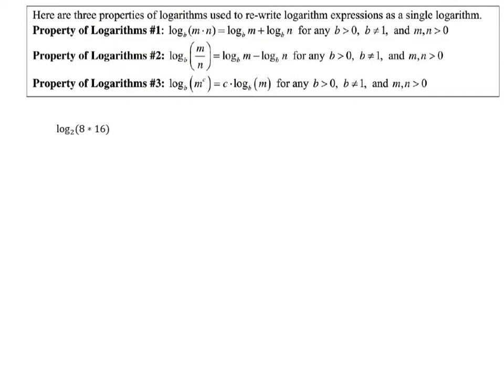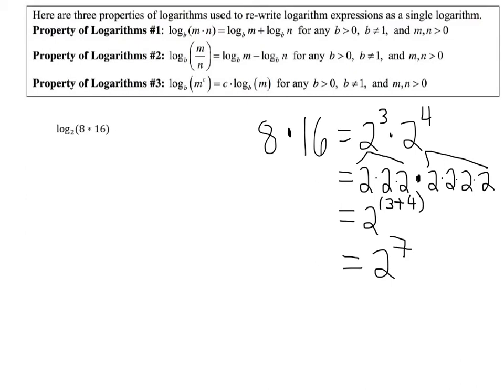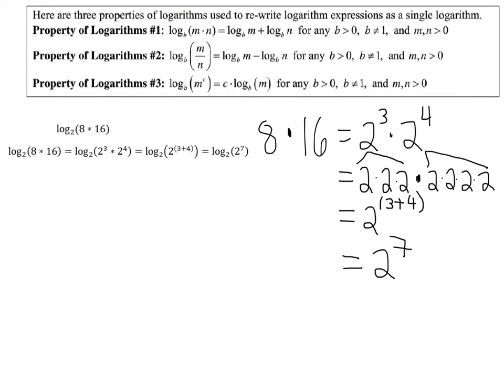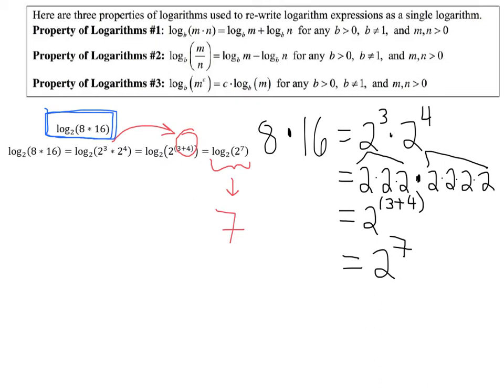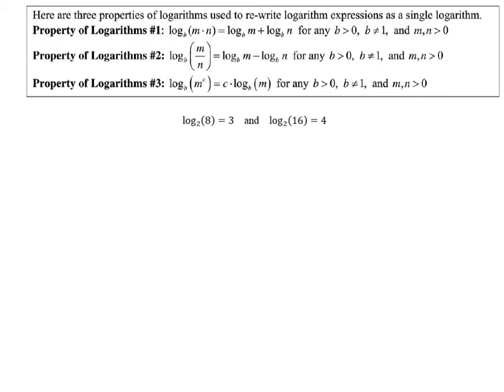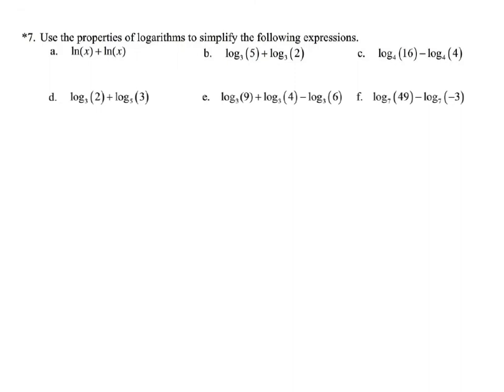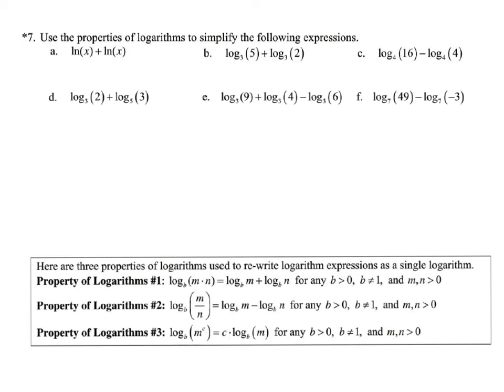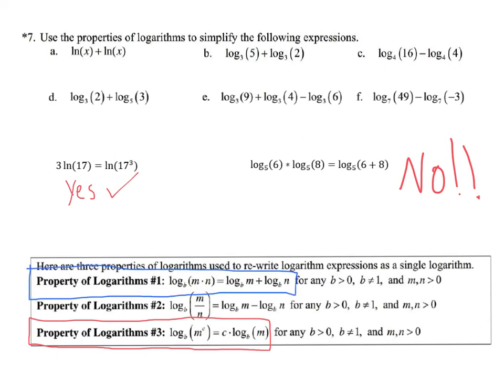Module 4 Investigation 8 Question #9